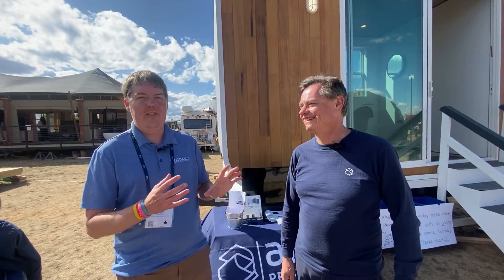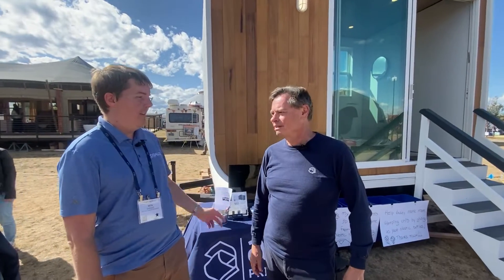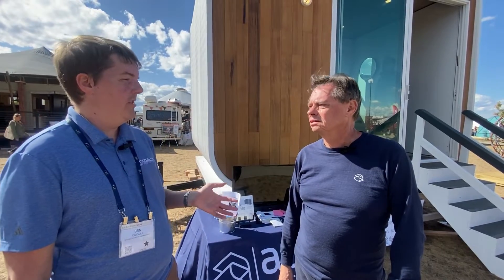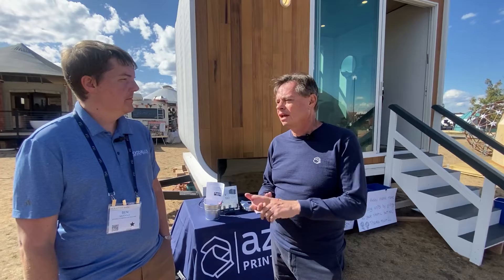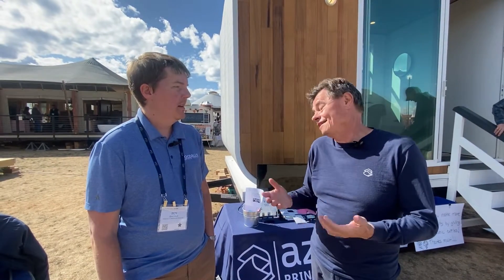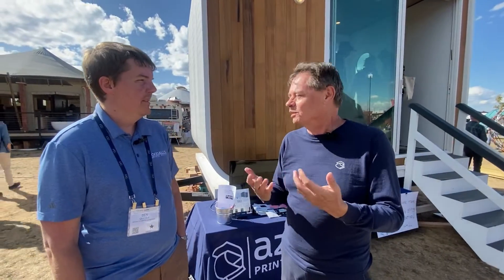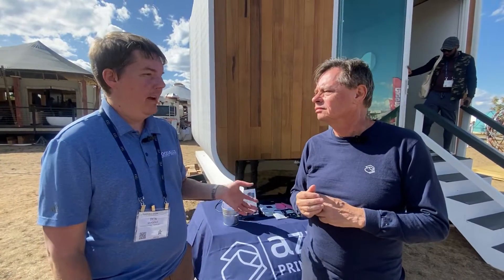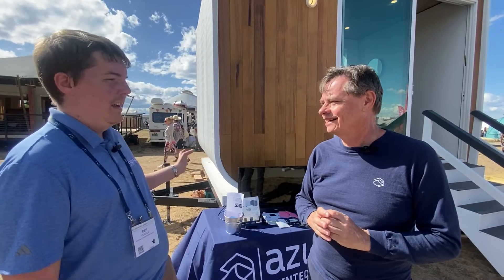3D Printed Technology & Construction with Azure Printed Homes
We talked with Gene Eidelman, co-founder of Azure Printed Homes, which is reshaping the way they build homes by bringing 3D printing technology, modular construction and recycled materials together to create truly sustainable living in a modern and beautiful design. Gene talks about the Azure Sky Backyard Studio which is the perfect extra space to step into that adds value to both your home and life.

This interview was live from the fairgrounds of the 2023 Glamping Show Americas in Aurora, Colorado.